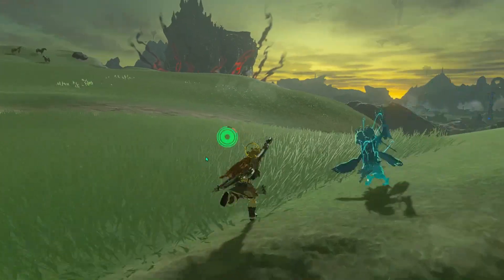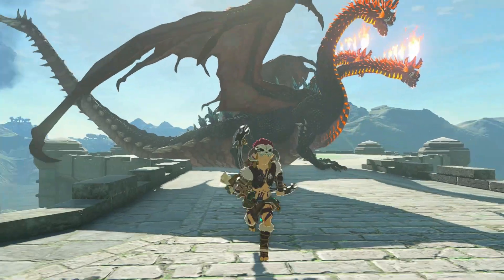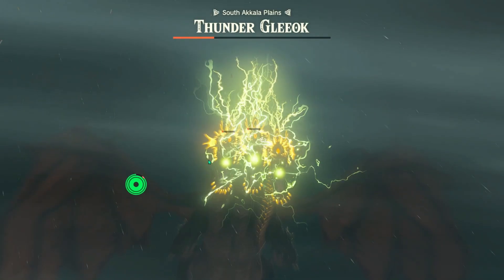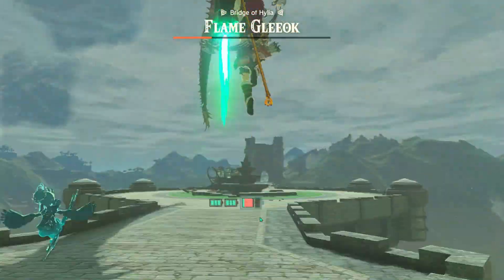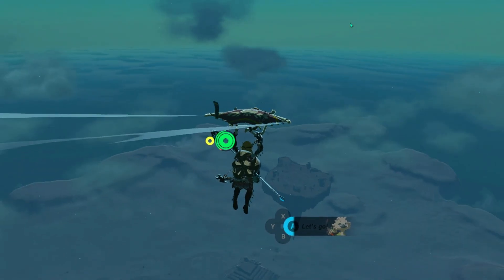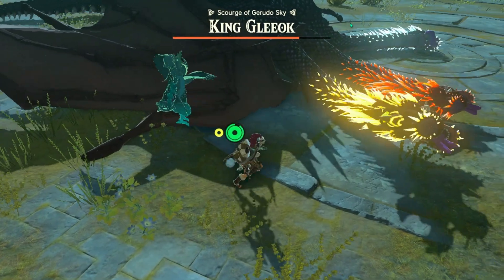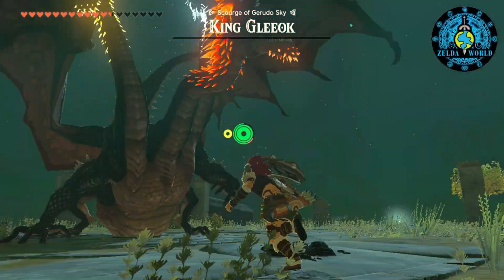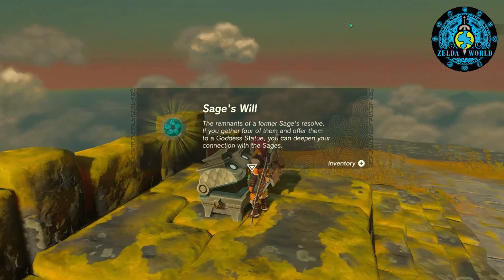How to defeat Gleeok and King Gleeok in Tears of the Kingdom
Gleeok and King Gleeok are two of the most challenging bosses in Zelda: Tears of the Kingdom. They are both three-headed dragons that can breathe fire, ice, and electricity. Here are some tips on how to defeat them:

Attack the heads. The only way to damage Gleeok and King Gleeok is to attack their heads. Focus your attacks on one head at a time until it is destroyed.

Use elemental arrows. Each head is weak to a specific element: the fire head is weak to ice arrows, the ice head is weak to fire arrows, and the electric head is weak to shock arrows. Using elemental arrows will make the fight much easier.

Be patient. Gleeok and King Gleeok are powerful enemies, so don't expect to defeat them quickly. Be patient and keep attacking their heads until they are all destroyed.